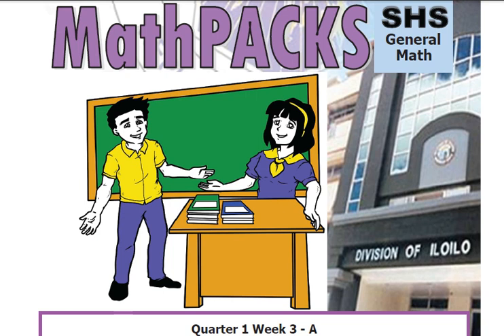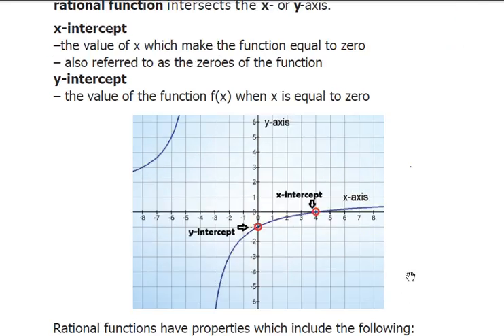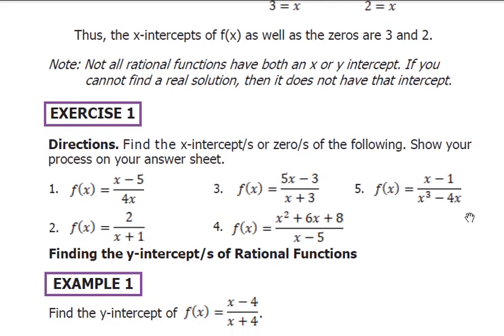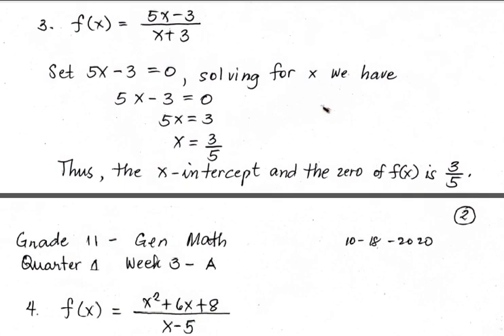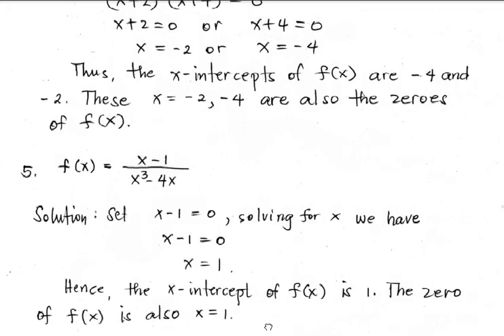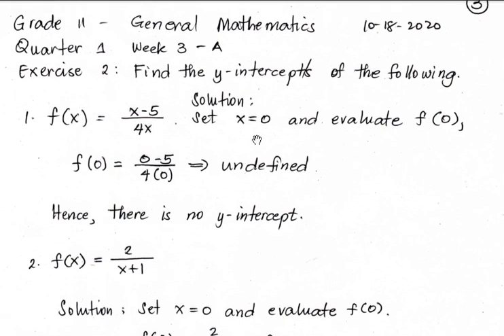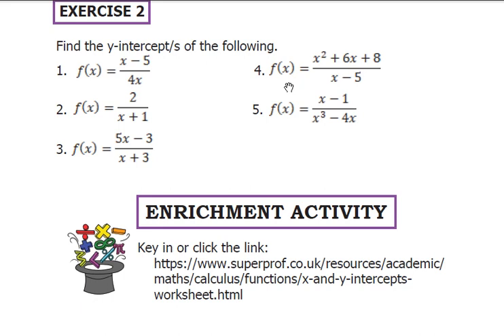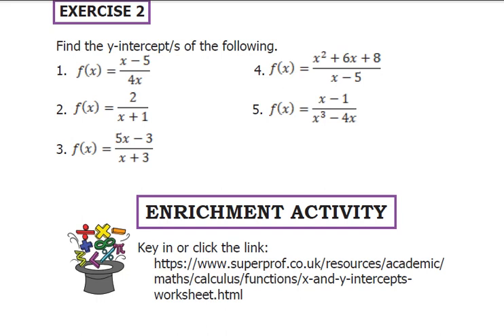Intercepts and (b) Zeroes of Rational Functions (General Math Quarter-1 Week 3-A)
The learner determines the: (a) intercepts and (b) zeroes of rational functions
SHS General Mathematics Quarter 1 Week 3-A